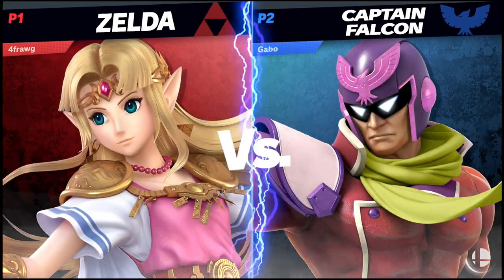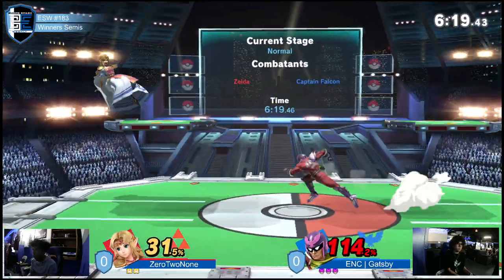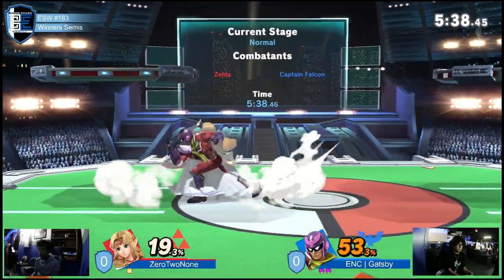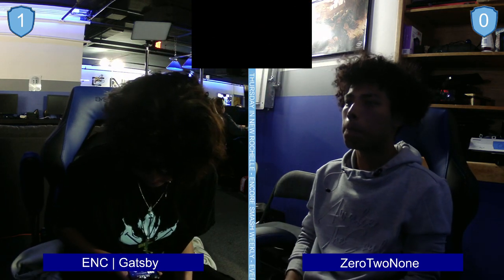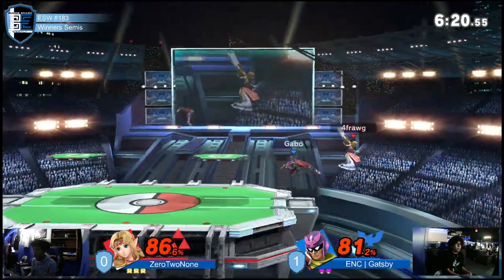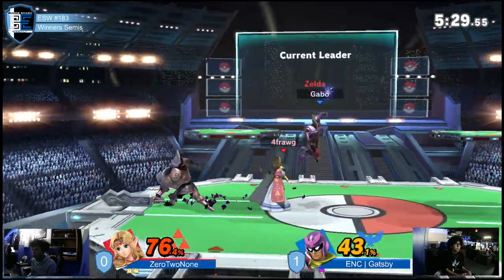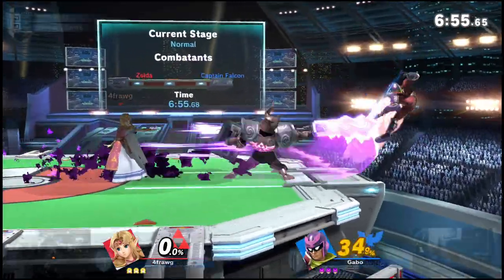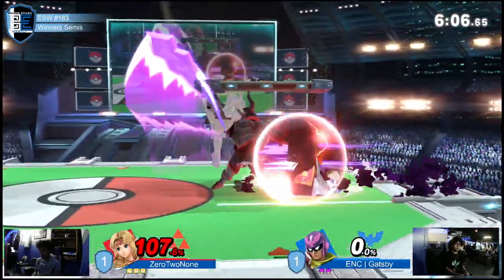Encore Smash Weekly #183 - ZeroTwoNone Vs. ENC | Gatsby - Winners Semifinals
Encore Smash Weekly #183 - ZeroTwoNone (Zelda) Vs. ENC | Gatsby (Captain Falcon) - Winners Semifinals

Streamed by: Ryan O'Hara
Brackets ran by: Ryan O'Hara
Custom Animations by: Freddy Feliciano
Overlays by: Barry Paust